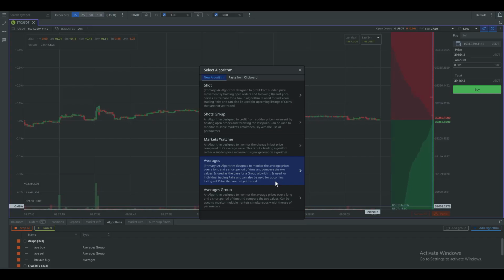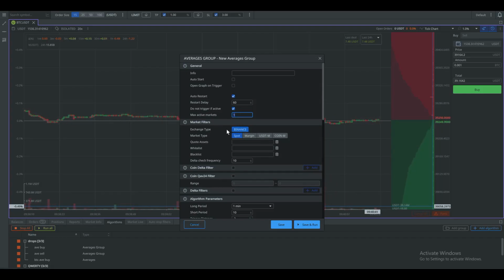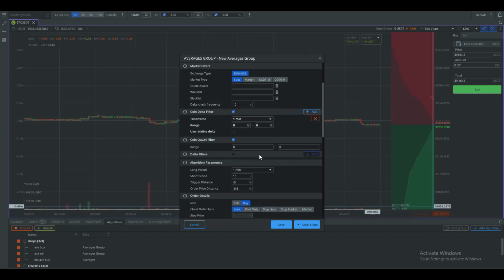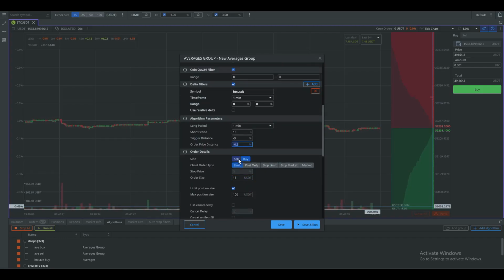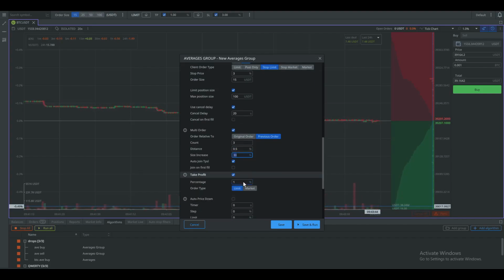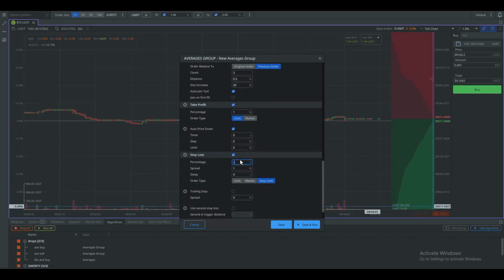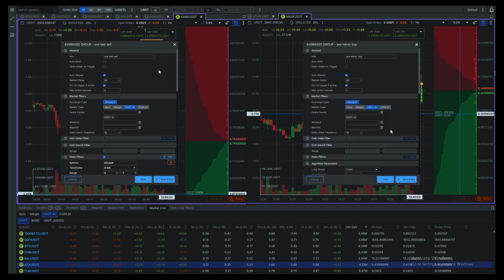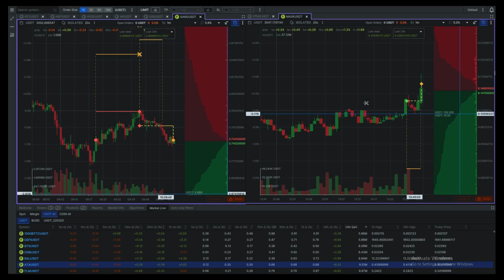MoonTrader, Averages strategy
In this video we will talk about the general concept of the averages and averages group algorithms, we will set them up and run them and show an example of how they work.